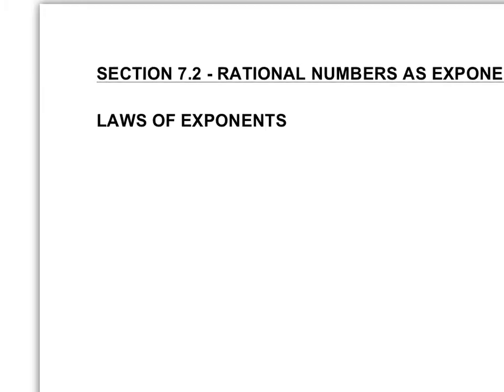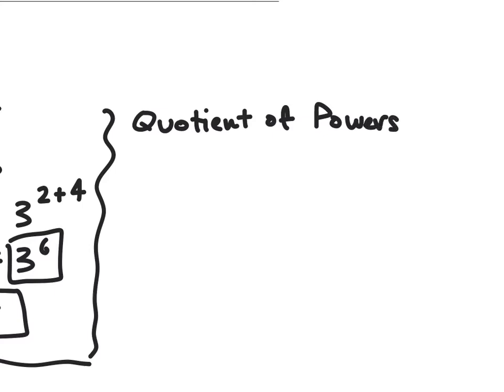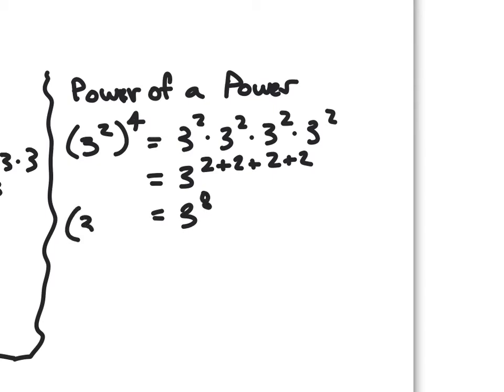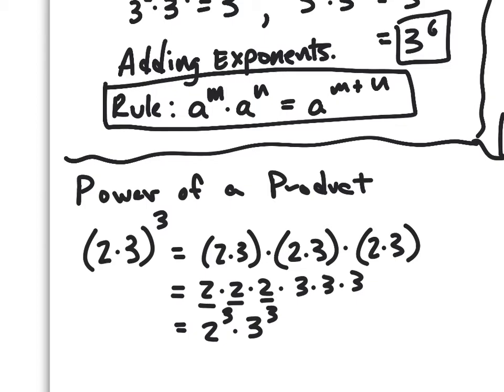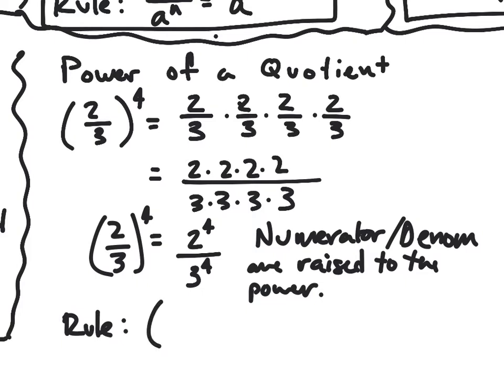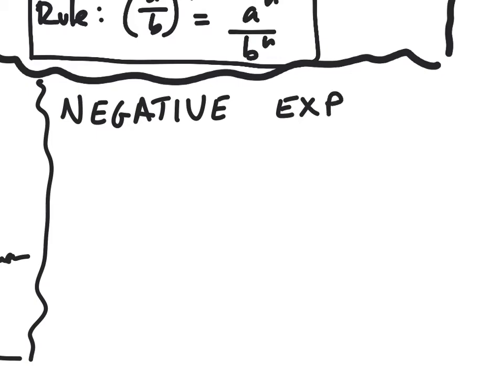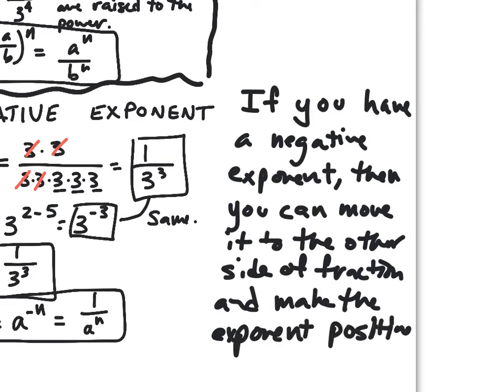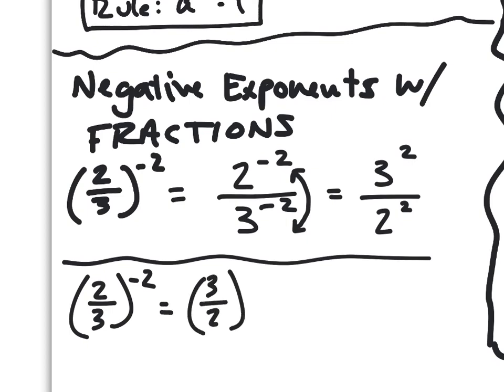CMC - MATH 055 - SECTION 7.2 - PART 1 - NOTES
This is a video for Part 1 of the 7.2 Notes.